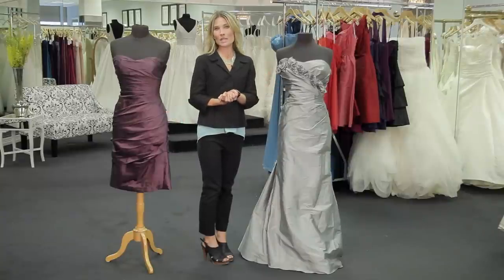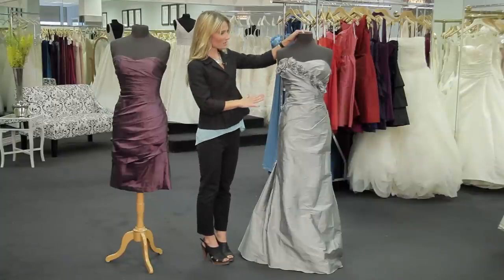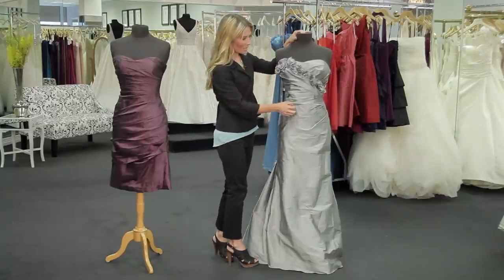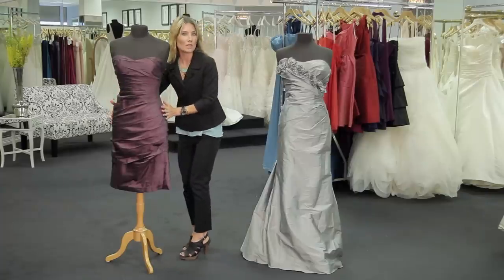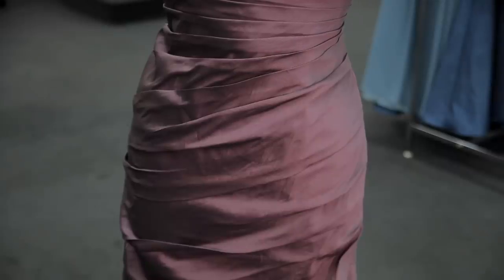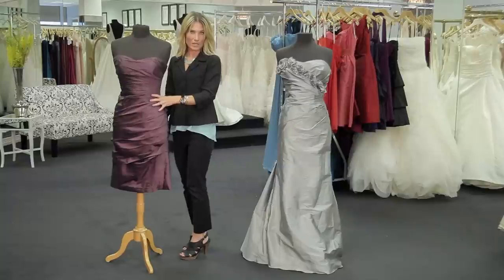What Is a Sheath Silhouette in a Bridesmaid Dress? : How to Dress for a Wedding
The term "sheath silhouette" refers to a very specific and very important aspect of a bridesmaid dress. Learn about a sheath silhouette in relation to a bridesmaids dress with help from a wedding fashion professional in this free video clip.

Expert: Lacy Pool & Jessica Olt
Bio: Lacy Pool and Jessica Olt are partners in wedding dresses and fashion.
Filmmaker: Michelle Carter

Series Description: Choosing what to wear to a wedding always requires you to keep things in mind, like the time of day, location and even what month the wedding is taking place. Find out how to properly dress for a wedding with help from a wedding fashion professional in this free video series.